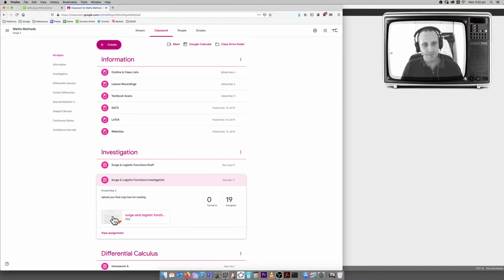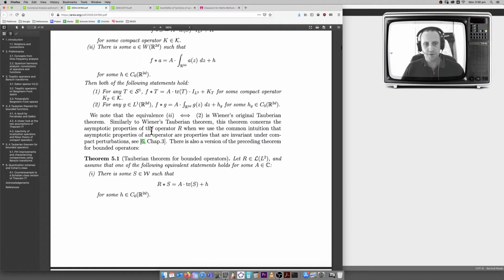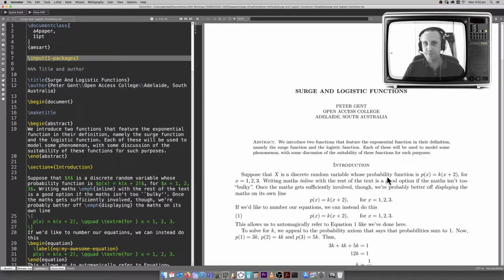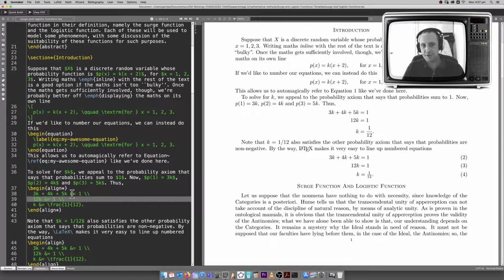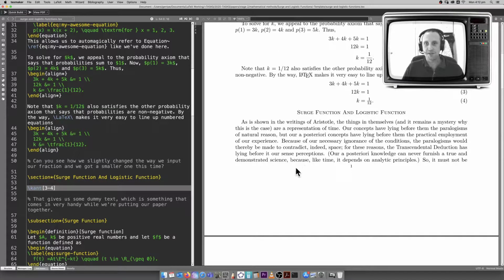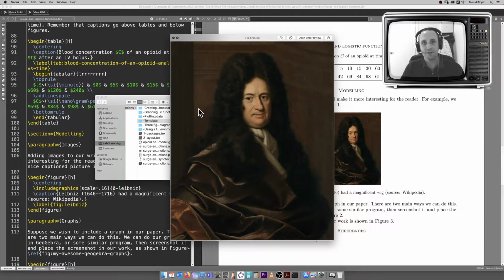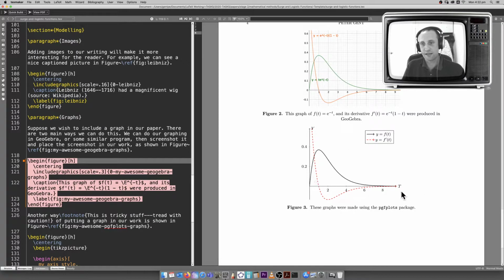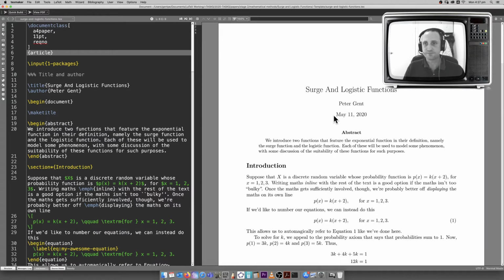Using LaTeX To Write Your Mathematical Investigation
LaTeX is a cool piece of free software that professional mathematicians use to write research papers with. It's also a great tool for adventurous high school students to write their maths papers with.

In this video, we look at a few basic techniques that will get you started with LaTeX.

I'm on a Mac, so I get my LaTex from MacTeX Texmaker is the text editor that I prefer